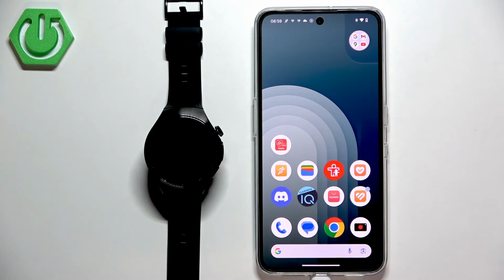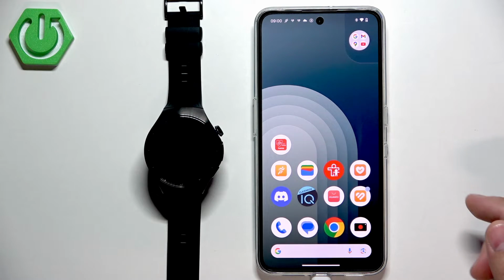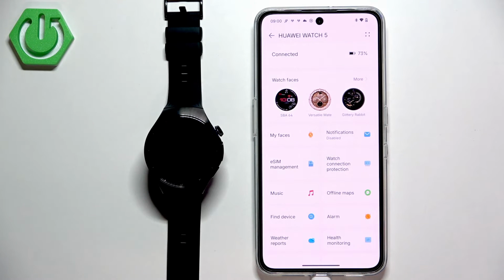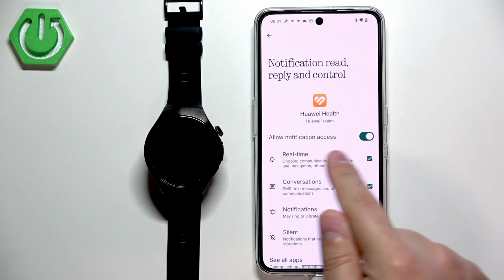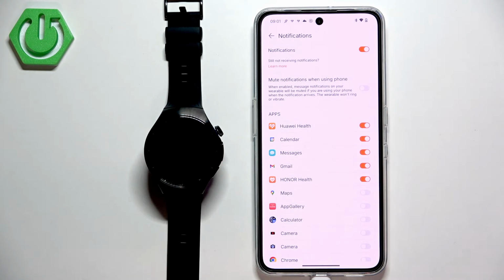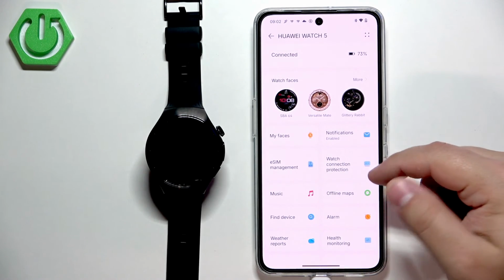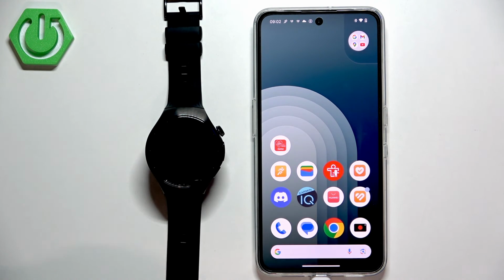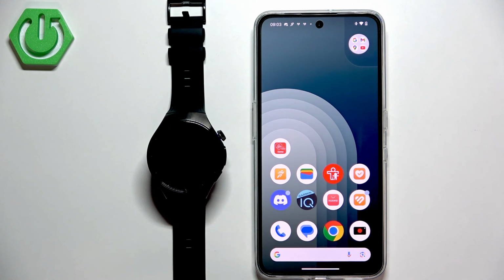HUAWEI Watch 5 46mm – How to Enable Phone Notifications on Android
If you want to receive notifications from your Android phone directly on your HUAWEI Watch 5 46mm, this video will show you exactly how to set it up. Learn how to use the HUAWEI Health app to pair your watch and phone, enable notification access, and customize which app alerts you get on your wrist. We’ll walk you through every step, including granting the right permissions and choosing which notifications appear on your HUAWEI Watch 5 46mm.

How to enable phone notifications on HUAWEI Watch 5 46mm with Android?
How to customize app notifications on HUAWEI Watch 5 46mm?
Why are notifications not showing on my HUAWEI Watch 5 46mm when paired with Android?

0:00 Introduction
0:20 Pairing HUAWEI Watch 5 46mm with Android phone
0:40 Opening HUAWEI Health app
1:00 Navigating to Devices and selecting your watch
1:20 Enabling notification access and permissions
2:00 Customizing app notifications
2:30 Testing notifications on the watch
3:00 Final tips and summary